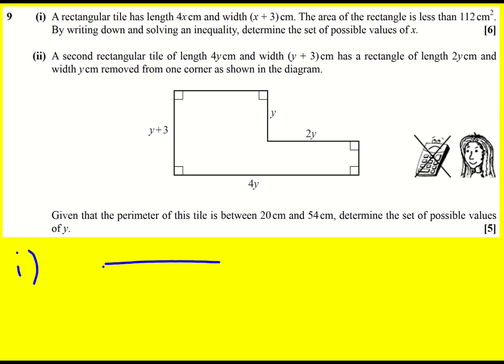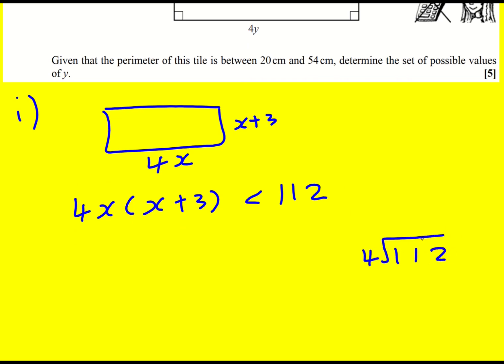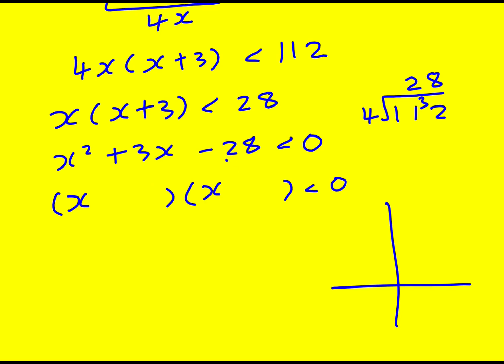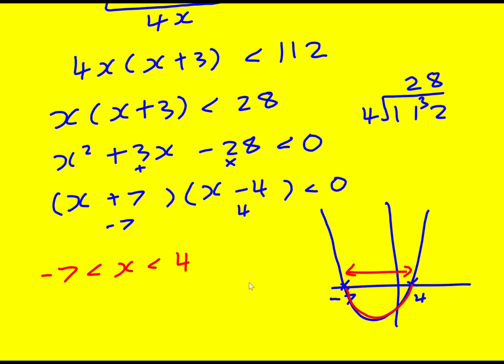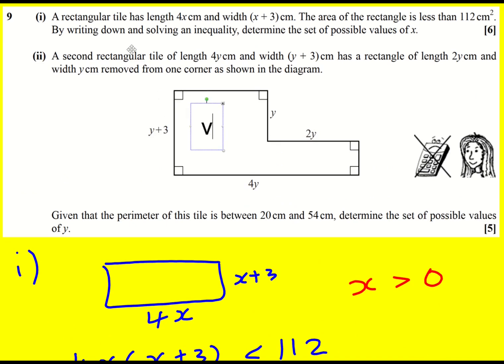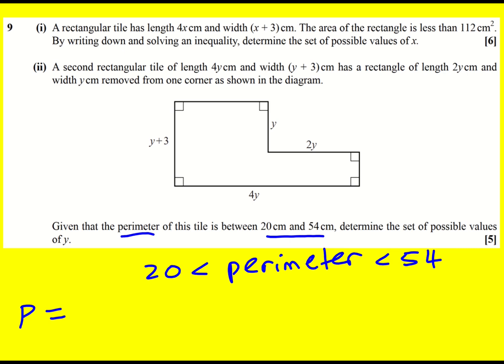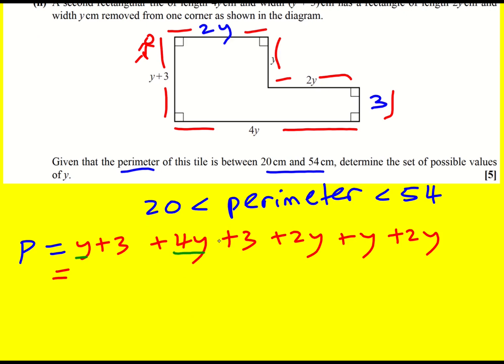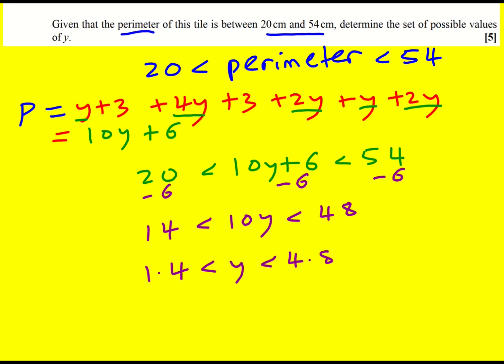AS OCR C1 Jun 2012 q9 (Maths: AS past paper)